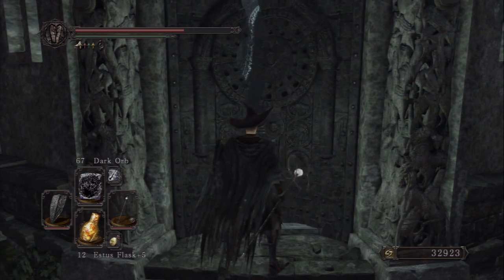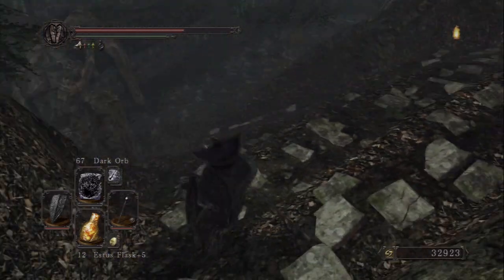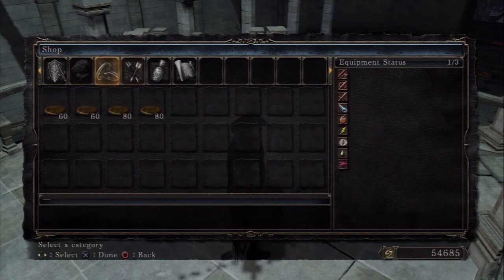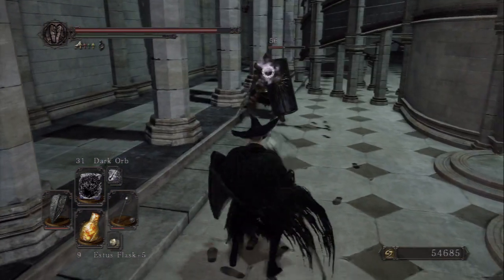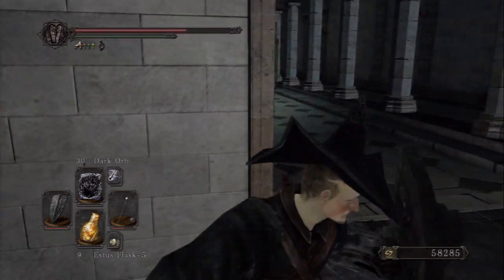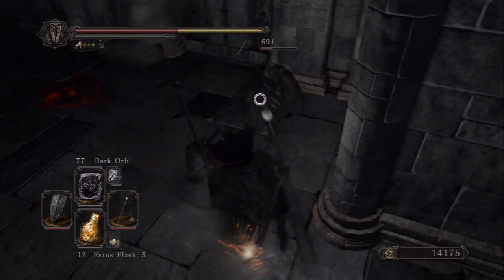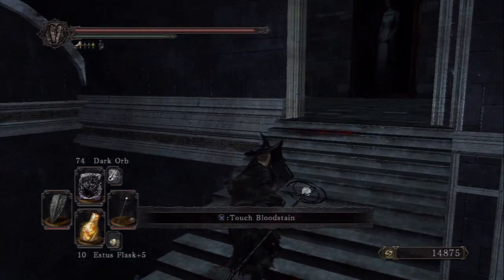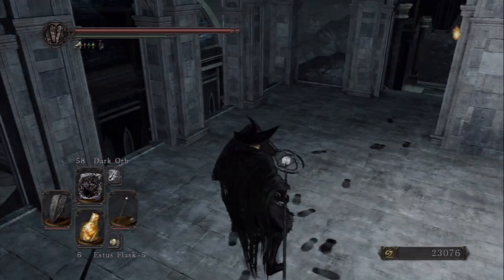Let's Play Dark Souls 2 New Game Plus Part 18 - Dragonriders & Drangleic Castle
Keith wanders into Dark Souls 2 once again as a cursed undead, seeking to defeat hollowed foes and demons while he (hopefully) saves the land of Dranglaec.  Now in New Game Plus (NG+) there are new enemies, new challenges, and new items.  Never before seen phantoms will invade anew, boss fights will come with new surprises, and just about everyone has gotten a lot better at killing the player.  Prepare to die.

Game description via Wikipedia:

Similar to the previous title, players customize the gender and physical features of their character in addition to choosing a starting class, which determine the stats and equipment that the player begins with, and a starting gift. From a third-person perspective, players explore a continuous, open world that is roughly the same size as the original game, but with more freedom in how the player can progress. Akin to the notorious difficulty of its predecessor, players are confronted by a persistently hostile environment with unrelenting enemies and bosses -- death is a central theme. As enemies are defeated, souls are accumulated, acting as both a currency and means to increase attributes.

The story will revolve around a cursed undead character trying to find a cure for their curse. It will be emotional and involved in the fashion of Demon's Souls' story. The game's director has mentioned that the sequel is not directly linked to its predecessor story-wise, although they are set in the same world. The director also stated that the concept of time will factor into the story. Currently, the main storyline is attributed to the legendary land of Dranglaec, full of souls to help undead maintain their humanity while fighting the curse of the undead.

Dark Souls II features gameplay mechanics similar to its predecessor; co-director Tomohiro Shibuya has stated that he has no intention of changing the controls. The game features a whole new world with many weapons that are used to fight the monsters within the game. It has also been noted that similar to Dark Souls you will be able to create a character. Covenants, a feature in Dark Souls that allowed the player to align with different factions, are making a reappearance, though they will be easier to understand and more accessible to the player. The game world is going to be roughly the same size as Dark Souls though content density will be much richer and will also give players more freedom in how to progress, with the beginning of the game made more accessible to newcomers. Tanimura also confirmed that the game will retain the challenging gameplay known to the original: "We do not plan on having an Easy Mode since we are creating this game with a thought that challenge and difficulty are core elements of the game."

The development team has cited utilizing a more powerful graphics engine for the sequel that is currently being showcased in gameplay trailers. New challenges, adding to the series' documented difficulty level, have also been shown. The game will feature a more advanced AI system that allows enemies to react to a wider range of actions by the player.

On September 19, 2013, an announcement regarding the delay of the PC version was made by the game's director Yui Tanimura. He explained that the delay was necessary to ensure an optimal version of Dark Souls 2 on PC.

Dark Souls 2 Producer Takeshi Miyazoe stated back in December that he and his team did not expect there to be DLC for Dark Souls 2, but that position seems to have been reconsidered according to a recent interview with Official Xbox Magazine.

The game will receive a Teen rating by the ESRB, where the previous title was rated Mature. Despite the rating, Dark Souls 2 will retain about the same level of graphic violence.